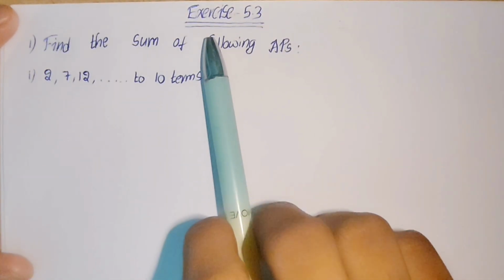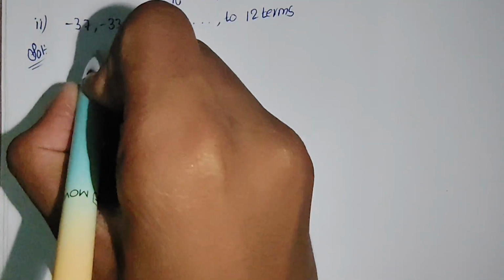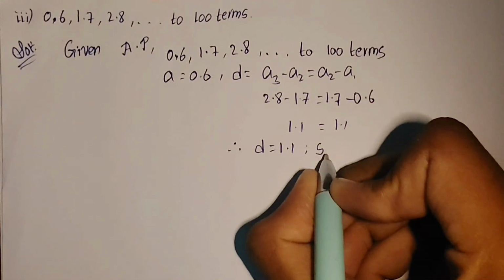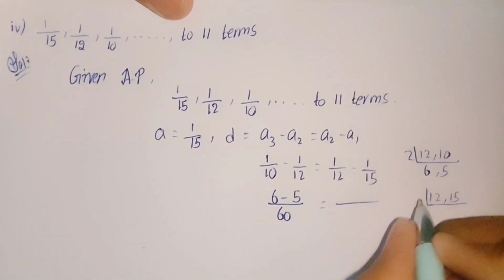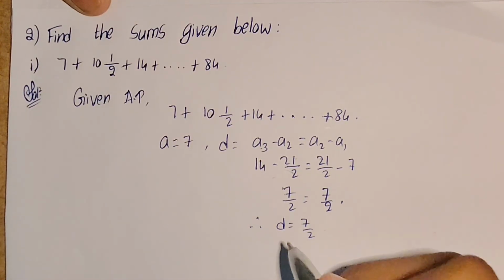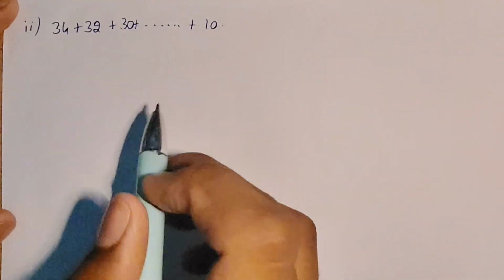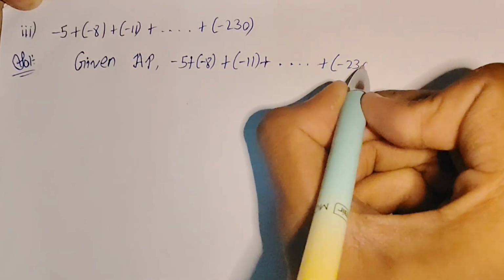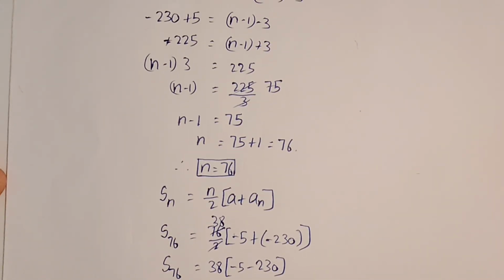10th class maths|Ch-5 Arithmetic progressions|Exercise -5.3|Q. No-1,2